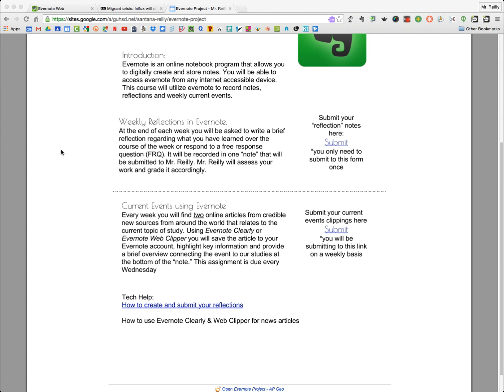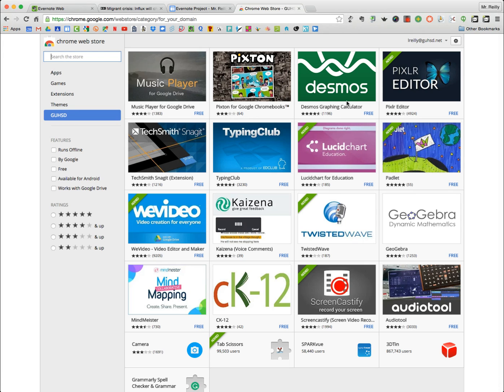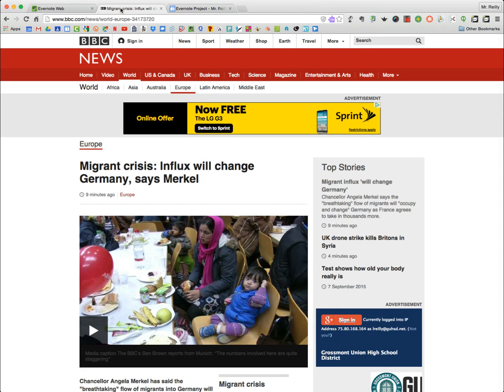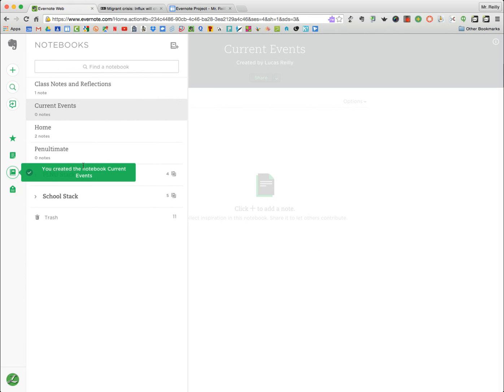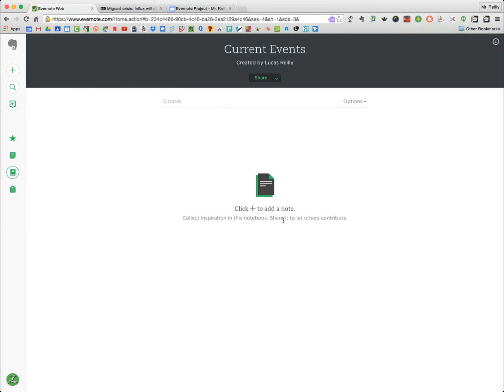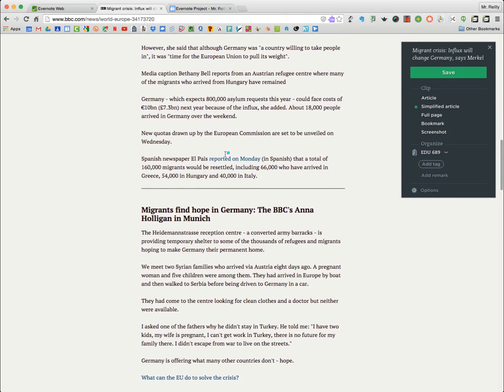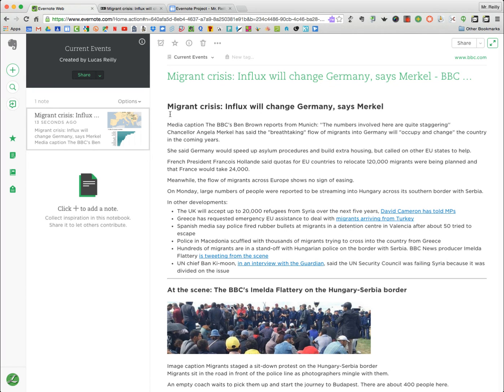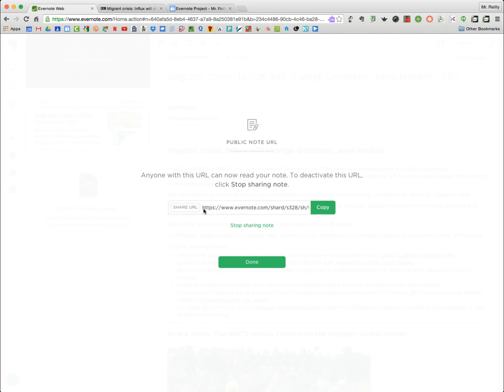Using Evernote Web Clipper